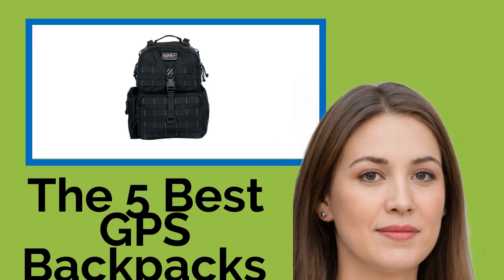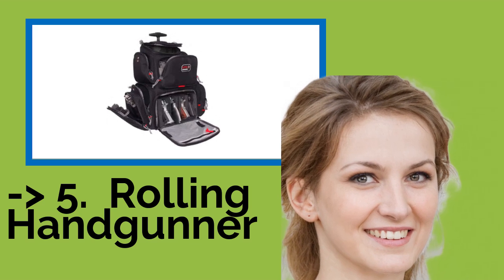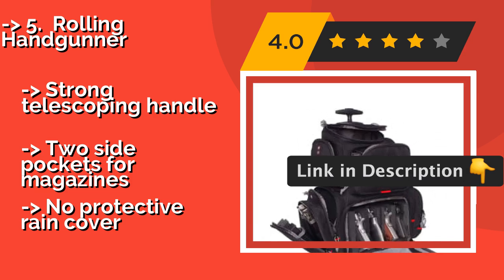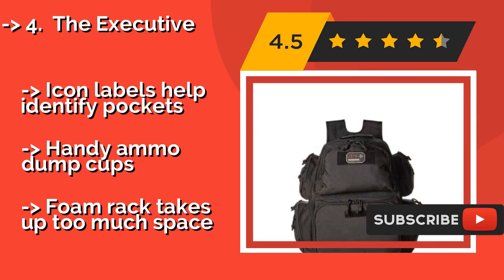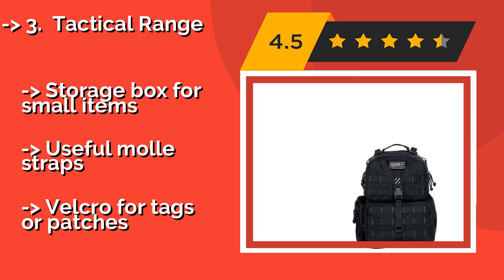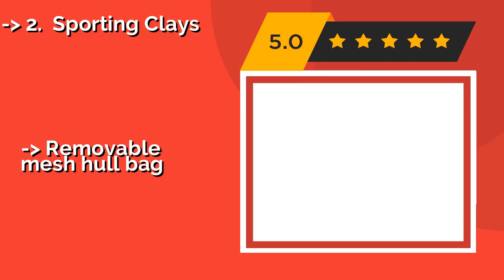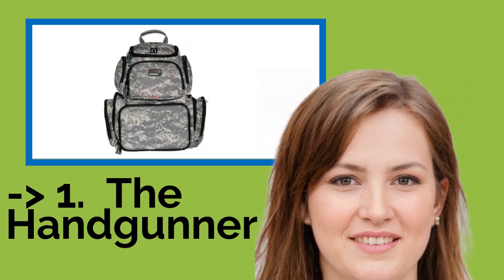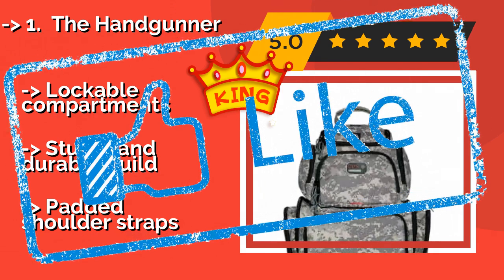👉 The 5 Best GPS Backpacks 2020 (Review Guide)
After 100's of customers and editors reviews of Best GPS Backpacks, we have finalised these Best 5 products:

👉 1 The Handgunner
👉 2 Sporting Clays
👉 3 Tactical Range
👉 4 The Executive
👉 5 Rolling Handgunner